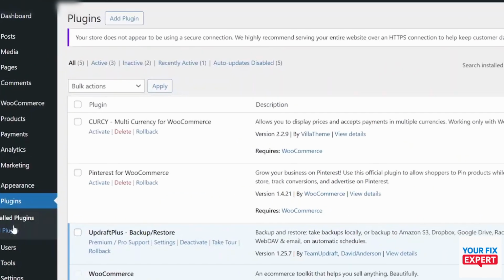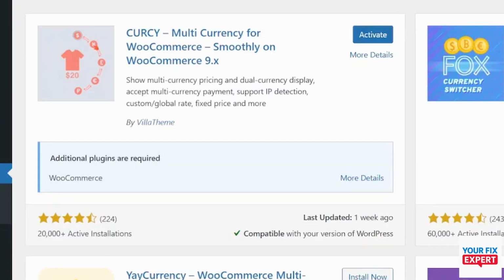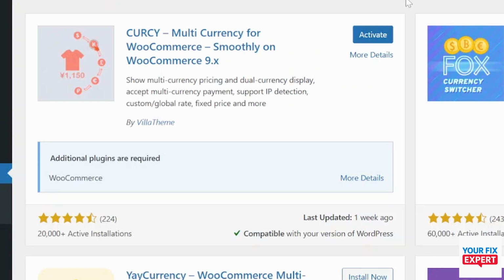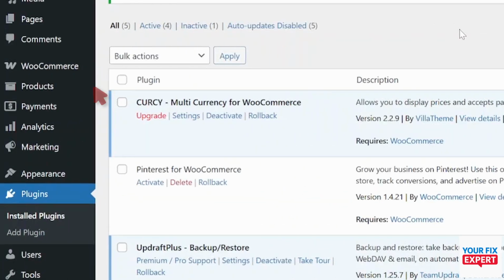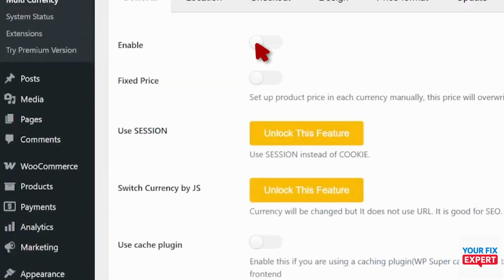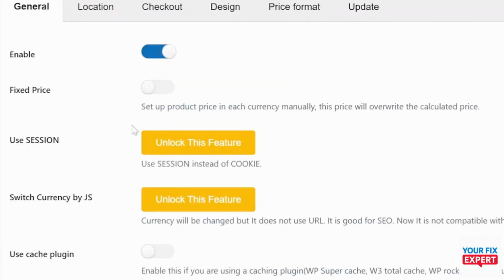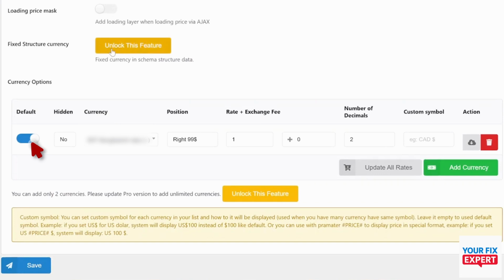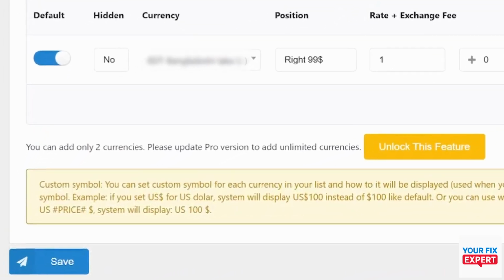How To Enable Woocommerce Multi Currency - New Method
Want to know how to enable WooCommerce multi currency in your store? In this step-by-step guide, I’ll show you how to enable WooCommerce multi currency and set up your shop currency options. We’ll go through WooCommerce currency switcher tools, currency settings in WooCommerce, and how to add currencies in WooCommerce using simple plugins.

This WooCommerce tutorial 2025 makes it easy for beginners to follow along. By the end, you’ll understand multi currency WooCommerce setup, how to enable multiple currencies, and manage your online store currencies smoothly. Perfect if you’re looking for a quick multi currency guide to improve your ecommerce store.